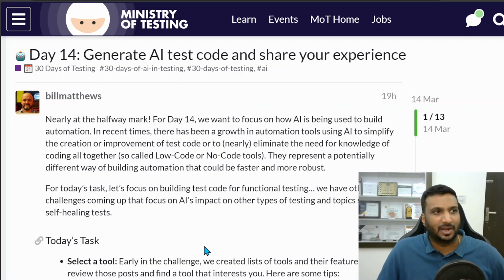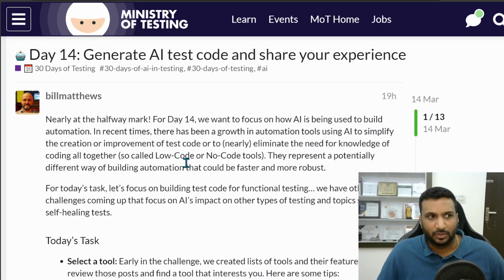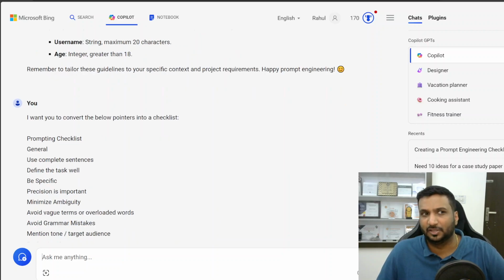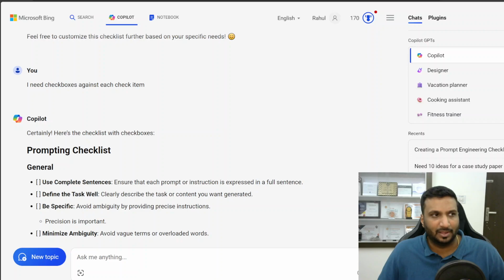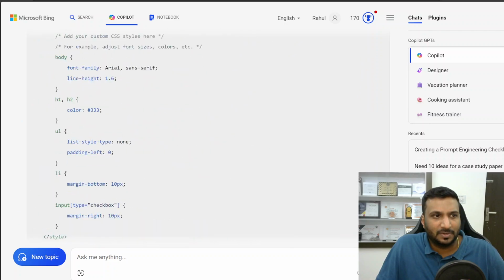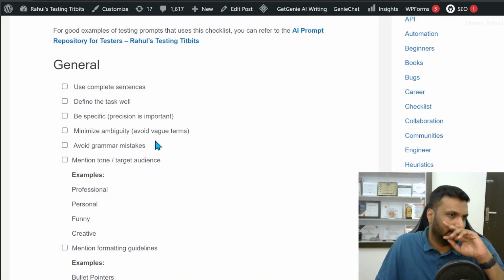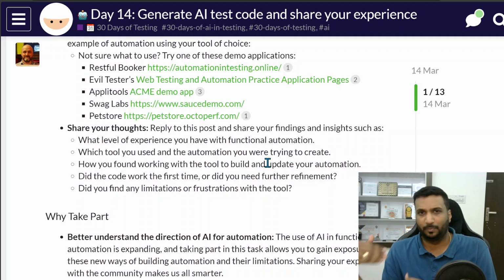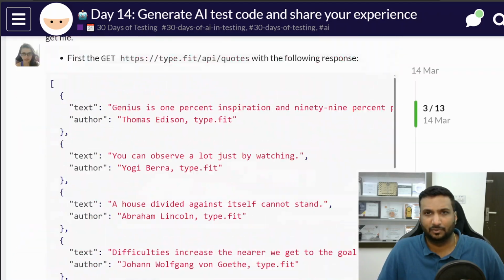Generating Code with AI | Build Your First Project using AI - Prompt Engineering Checklist | Day 14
🚀Welcome to Rahul's Testing Titbits! 🎉

Hey there, I'm Rahul Parwal, a passionate software tester and recipient of the prestigious Jerry Weinberg Testing Excellence Award 🏆. I'm here to share my love for learning, practicing, and mastering the art of software testing and test craftsmanship with you!

✅As a young boy, I was always captivated by puzzles and problem-solving, and it's no surprise that I found my true calling in the world of software testing. With a degree in computer science, I started my career as a software engineer in India, but soon realized my insatiable hunger for knowledge and my burning desire to be the best in my field.

🔥Now, I'm on a mission to share my expertise with you through my engaging videos! Join me as I dive into a wide range of topics, from test craftsmanship to consulting secrets, and everything in between. I have a unique ability to explain complex concepts in simple terms, making it easy for anyone to understand and apply in their testing practices.

Want to connect on a call.